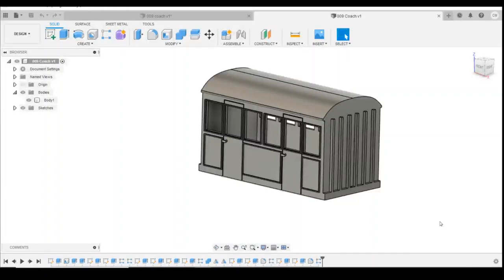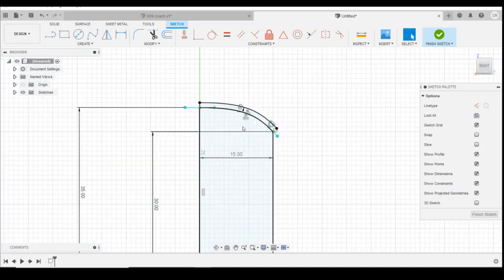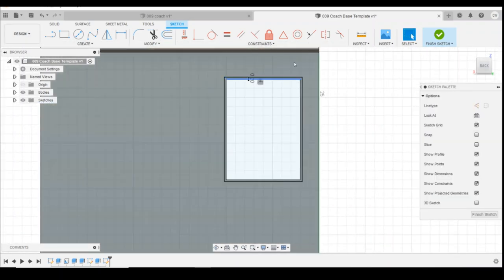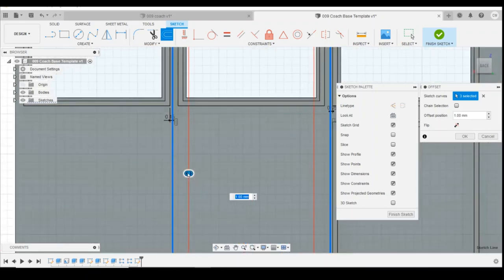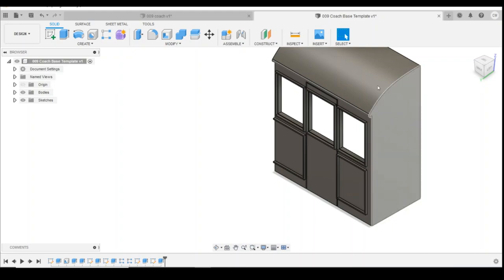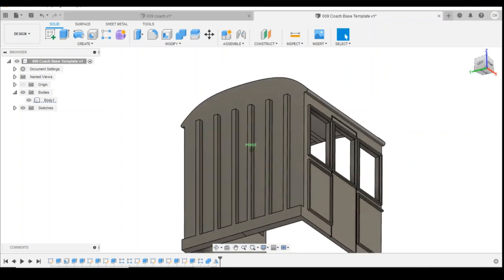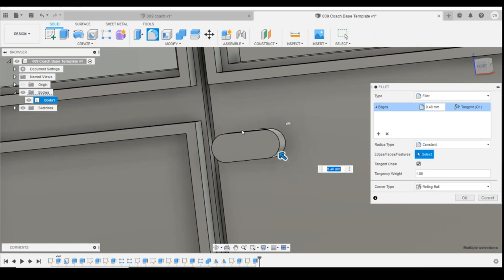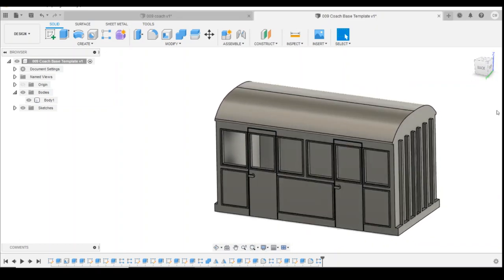Lesson 18 - How to draw a freelance 009 Passenger coach for your Model Railway using Fusion 360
Lesson 18

A series of tutorials teaching you how to use Fusion 360 to be able to draw items ready to 3D print for your model railway.

In todays lesson I show you how to draw a freelance 009 passenger coach using the following new tools and commands:

Basic sketch tools and tips.

In the next lesson we will show you how to add details that follow the contours of a curved surface.